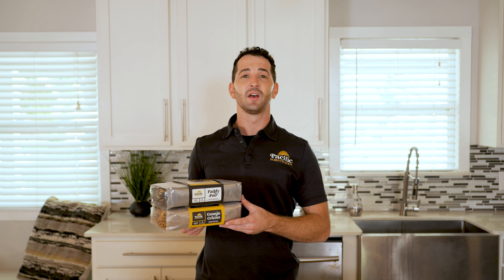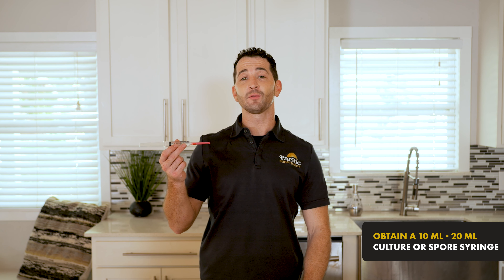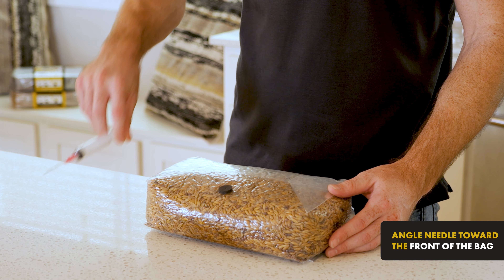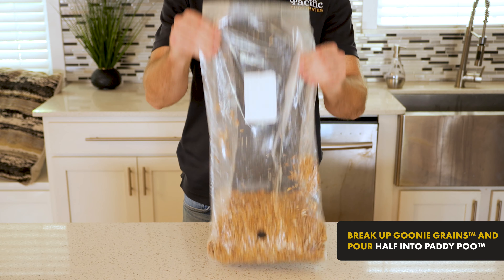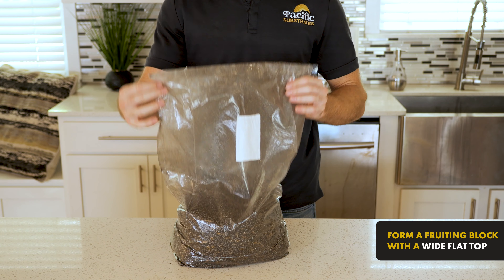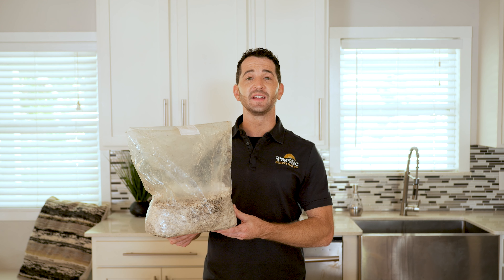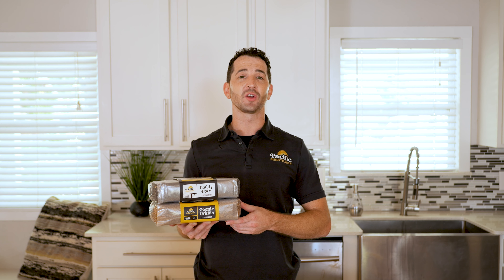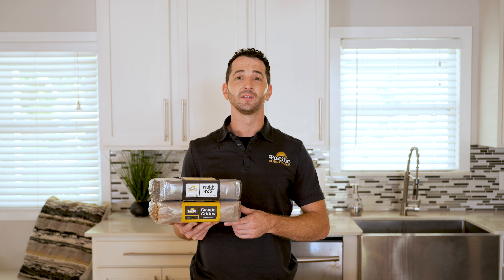Pacific Substrates Goonie Grains x Paddy Poo Instructional Video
We started Pacific Substrates to make growing mushrooms easy and reliable. Today, we're going to show you how to use Pac Subs grain spawn and substrate to grow incredible mushrooms.

Step 1 - Grain spawn
Grain spawn is used to start growing your mushroom culture. Using sterile technique, inoculate your grain spawn with 10-20 ml of mushroom liquid tissue culture and seal the bag. Shake the bag to evenly distribute the tissue culture, and then incubate until your grain spawn is fully colonized.

Step 2 - Substrate
Substrate is used to fruit your mushrooms. Break up your fully colonized grain spawn bag and pore half of the grain spawn into two bags of substrate. Shape the bag to maximize fruiting surface area and incubate until full colonized.

Step 3 - Harvest
Once your substrate is fully colonized, cut off the top of the bag to  initiate fruiting conditions and let in oxygen. Then, fold and clip the top of the bag back over as needed to maintain fruiting conditions until your mushrooms are mature and ready to harvest.